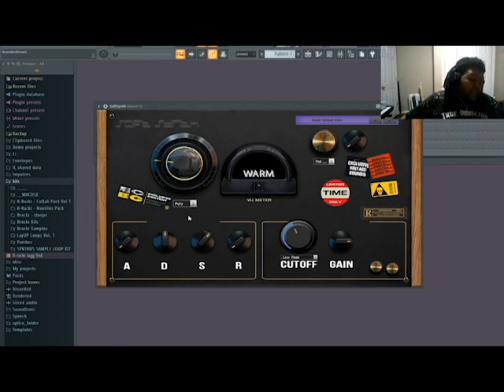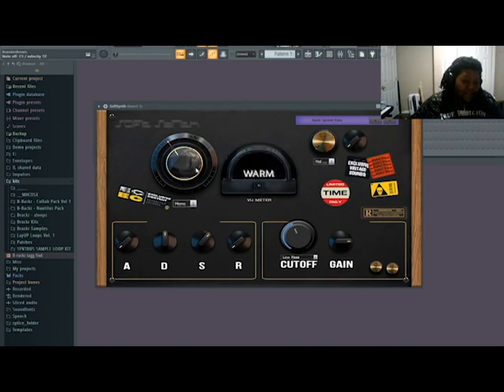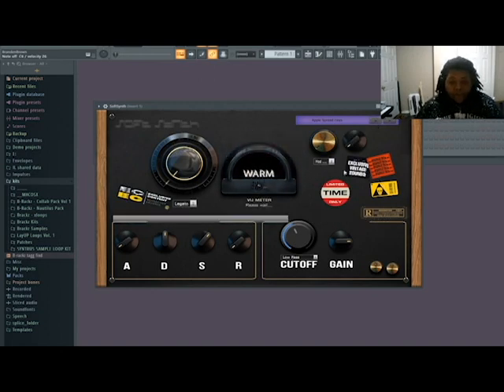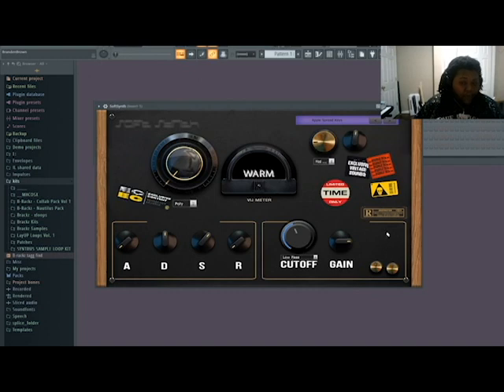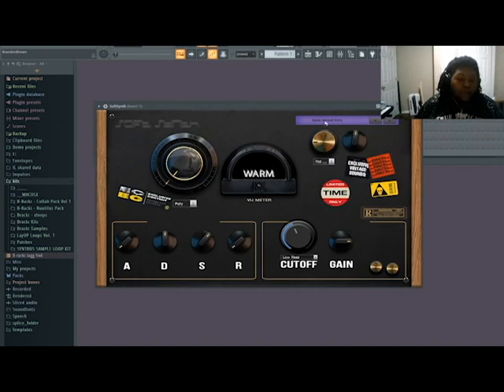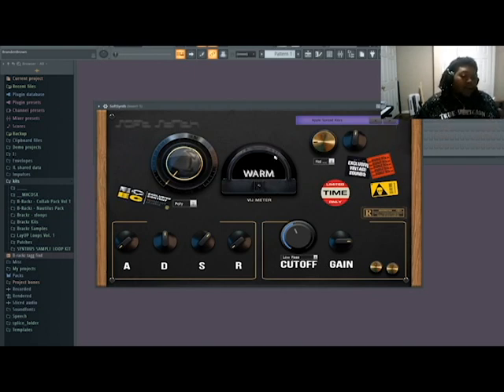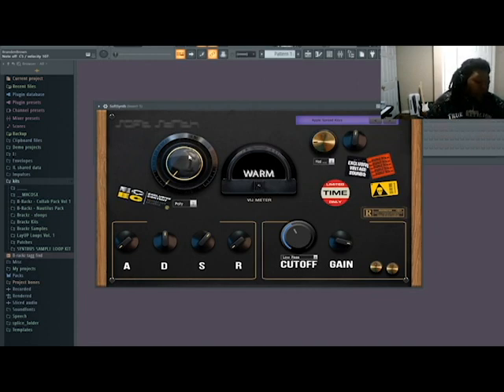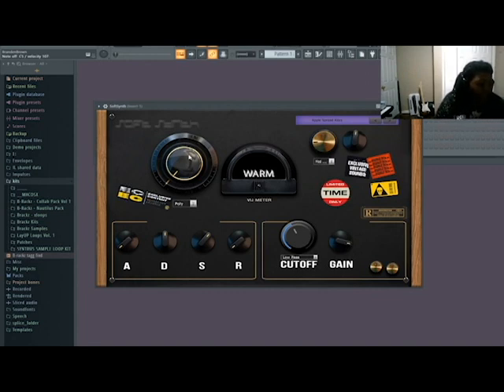B-Rackz - Your Introduction To The SoftSynth VST3 FREE (Beta)